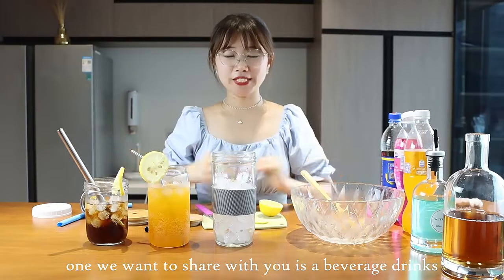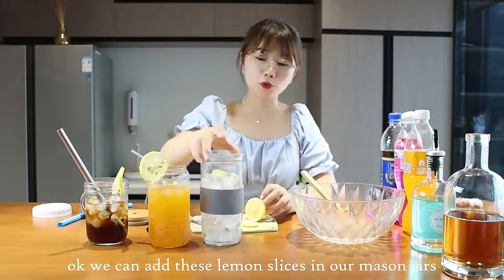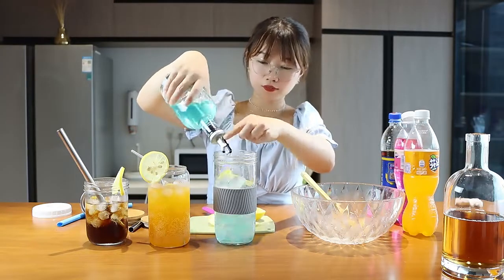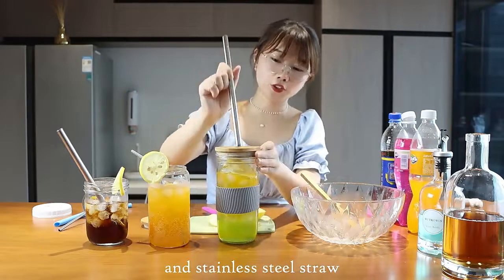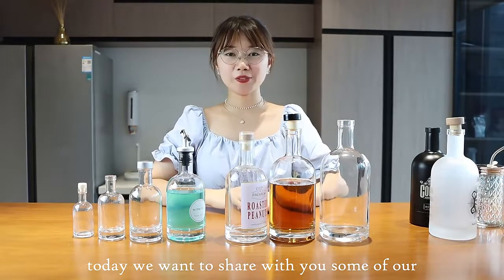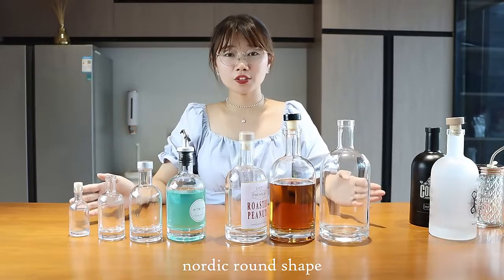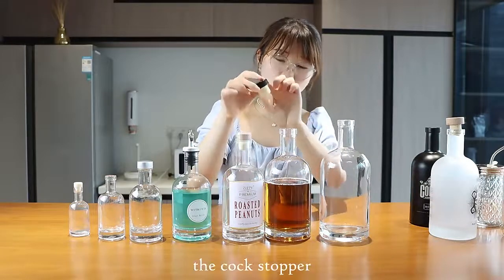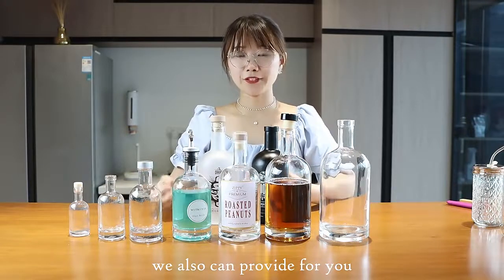Round Glass Liquor Bottles Have a Big Family Size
HIGH QUALITY - These bottles are made out of high quality food grade glass that is extremely durable
PERFECT BOTTLE - Perfect for storing drinks, liquor
LABELS AVAILABLE - Beautify the identification of your storage jars by adding one of printed water-resistant labels